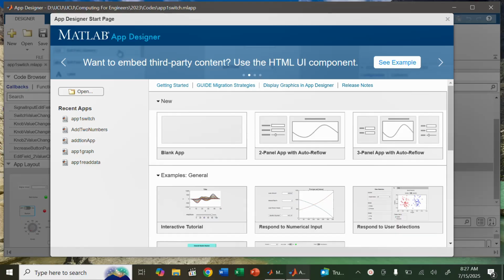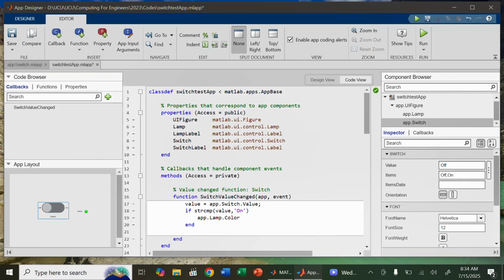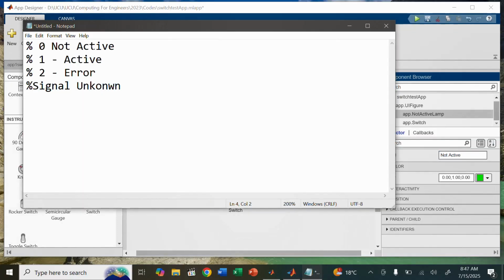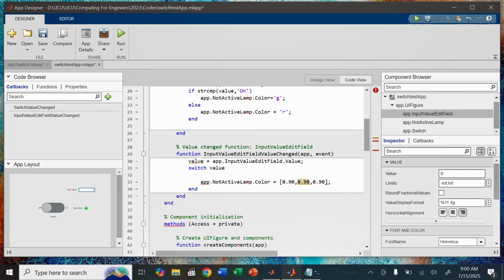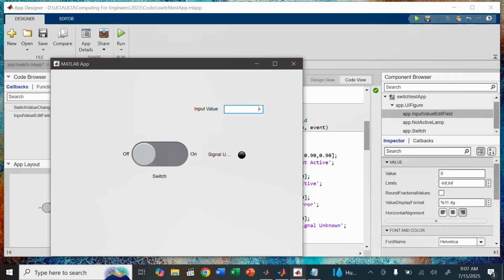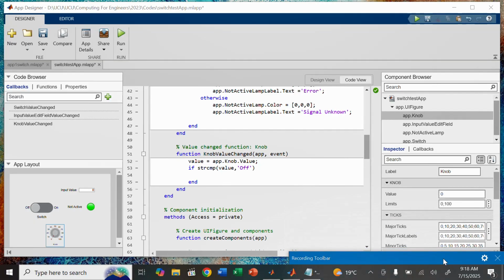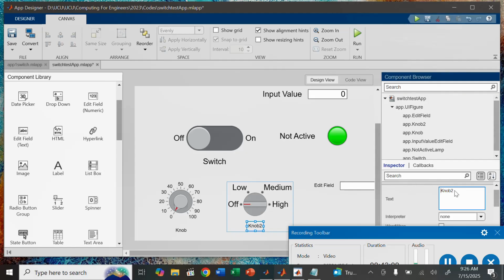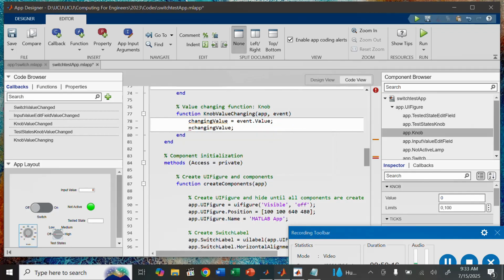TestControls Example Demo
Demonstrate the use of MATLAB components